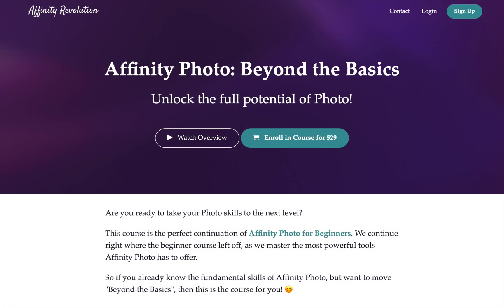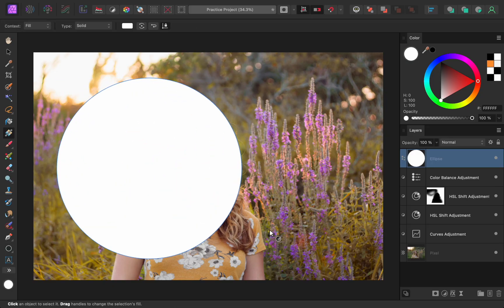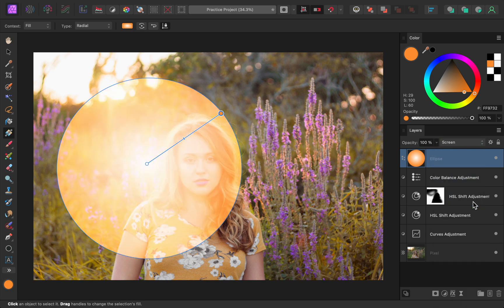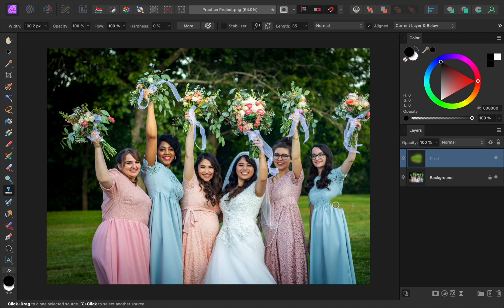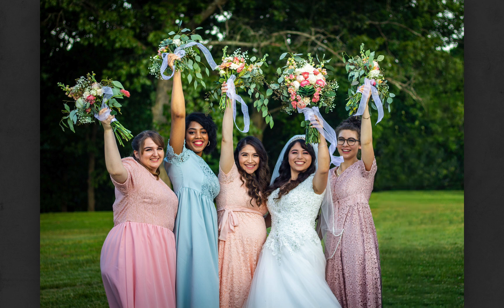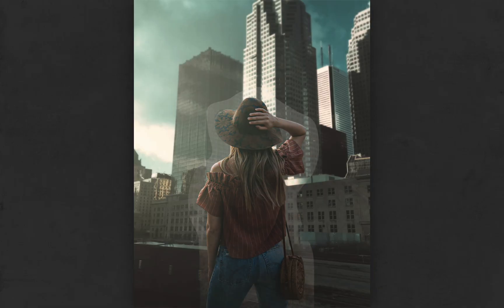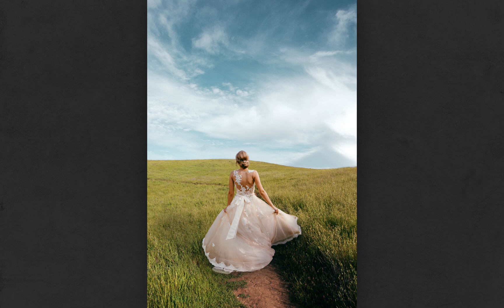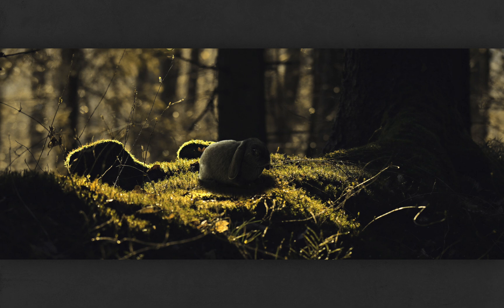Affinity Photo Course: Beyond the Basics!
Are you ready to take your Affinity Photo skills to the next level?

This course is the perfect continuation of Affinity Photo for Beginners. We continue right where the beginner course left off, as we master the most powerful tools Affinity Photo has to offer.

So if you already know the fundamental skills of Affinity Photo, but want to move "Beyond the Basics", then this is the course for you! 😊